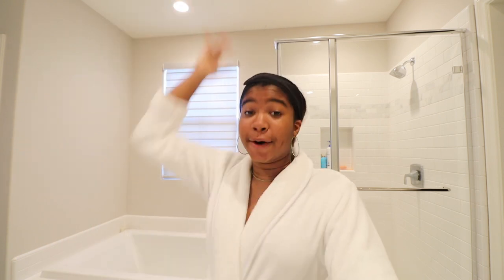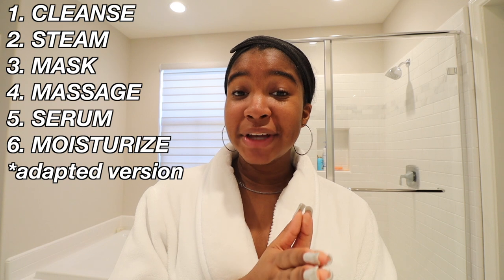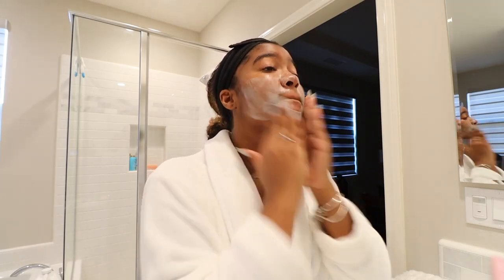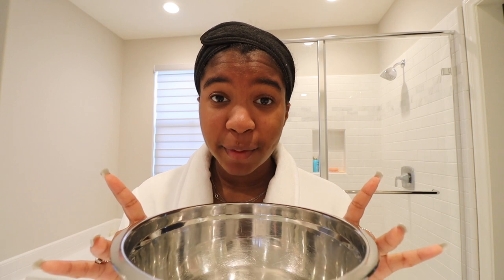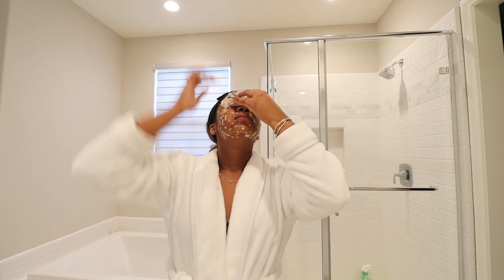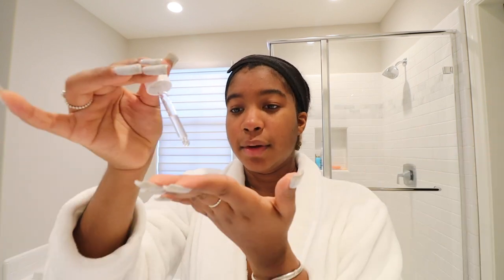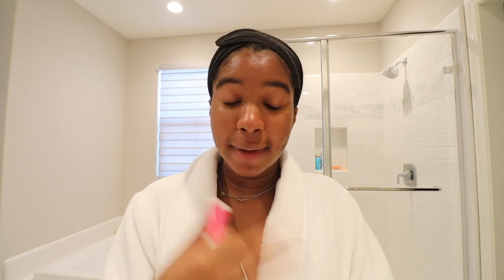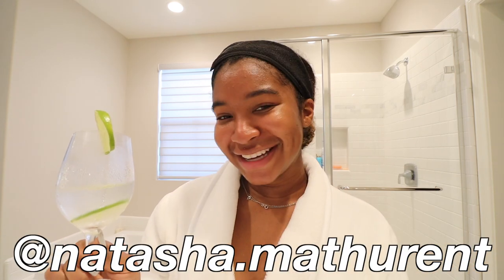LUXURIOUS at home facial | at home facial on a BUDGET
Get your spa gear and join me with this luxurious at home facial as we stay on budget. Since we are not able to get the luxuries that we want we need to have a self care day 2020 edition. We need to make sure that we are taking care of ourselves without breaking the bank.
much love,

natasha

QOTD: What is your favourite skincare tool?
Comment your answer down below along with a video request!

GET TO KNOW ME:
Name: Natasha
Fav Ice Cream : Chocolate Chip Cookie Dough
Camera: Canon M50